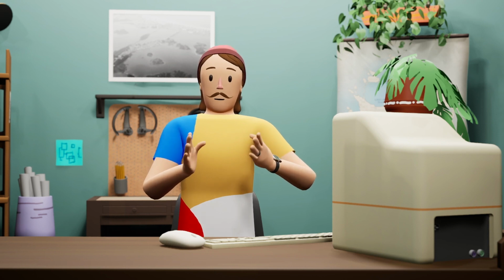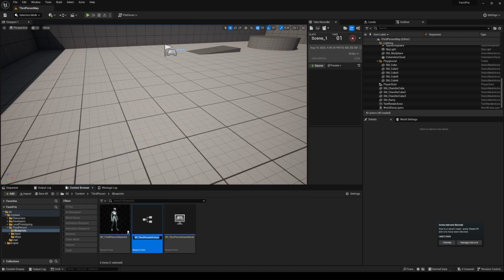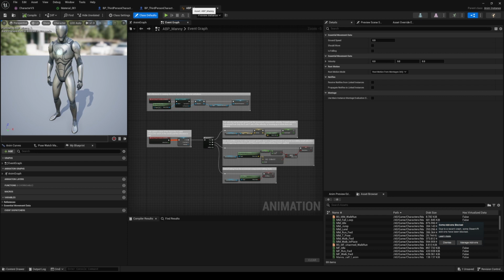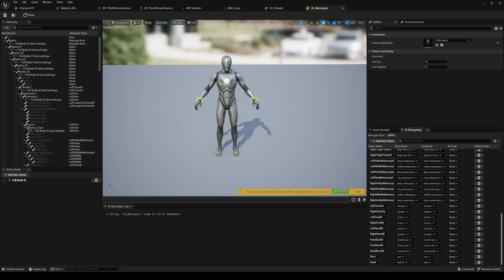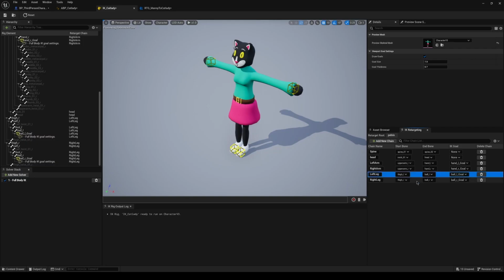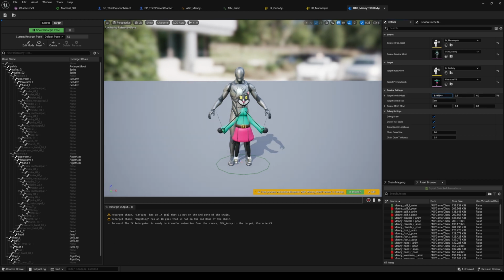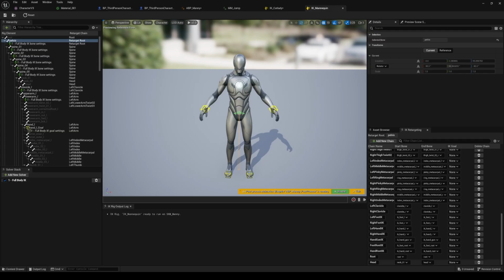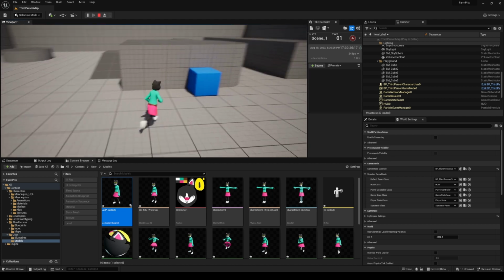How to replace the default mannequin in Unreal 2023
A quick guide that I really needed when I started.